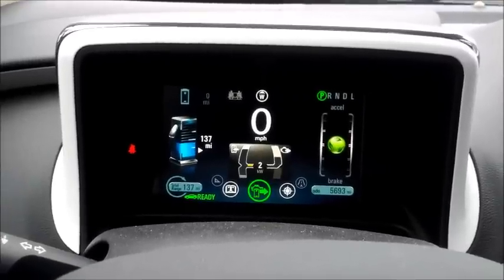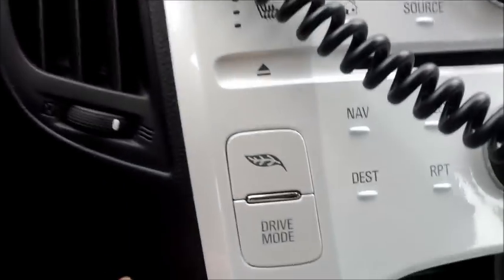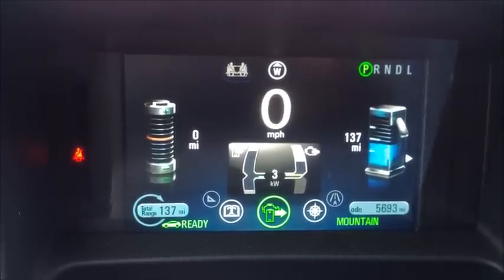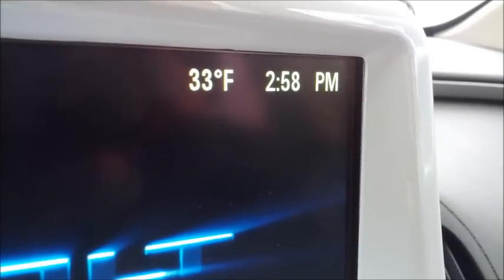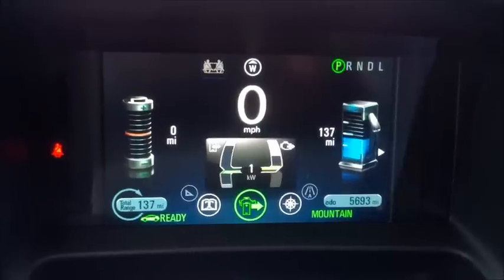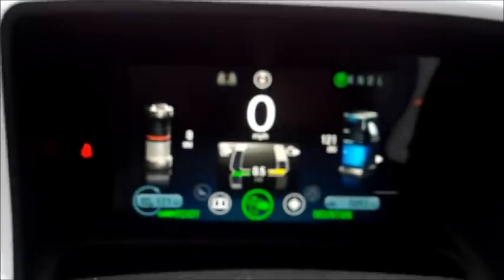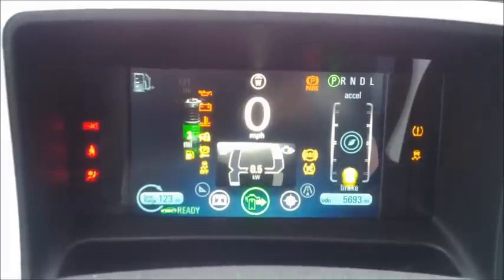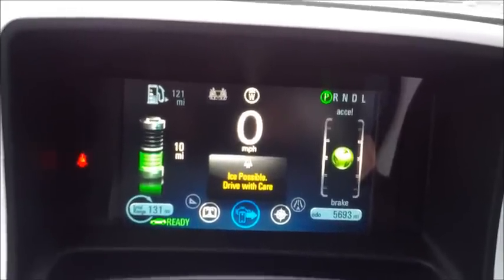Chevy Volt Charging With Mountain Mode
How to quickly charge your Chevy Volt using the Mountain Mode